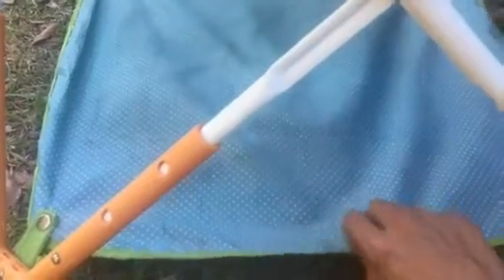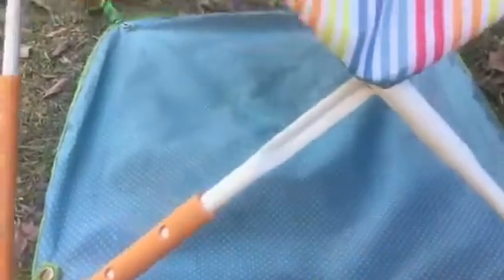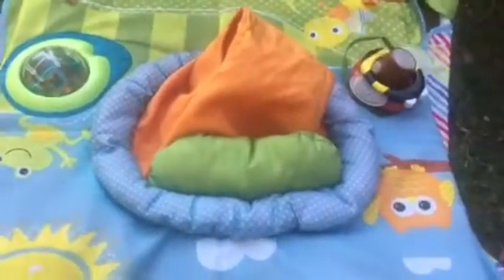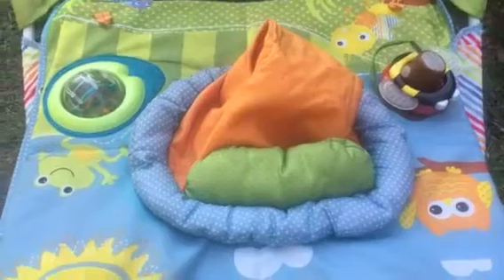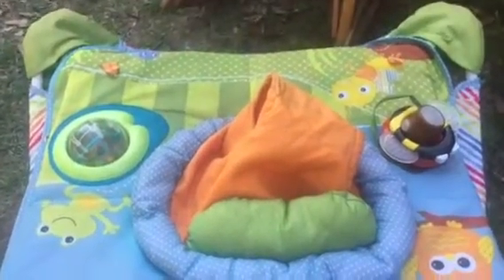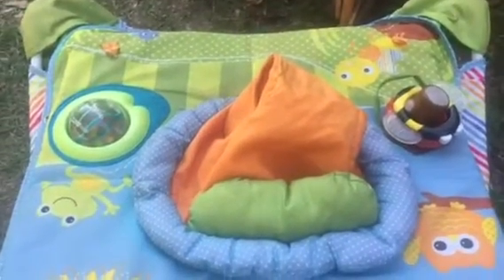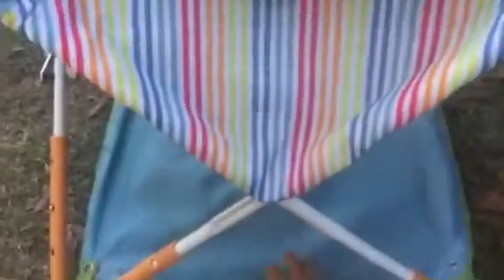My kids flat earth symbolic toy.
My babies jumper she stands and hops around in. Flat Earth with masonic symbolism. All seeing owl, tree stump of the dead druids.